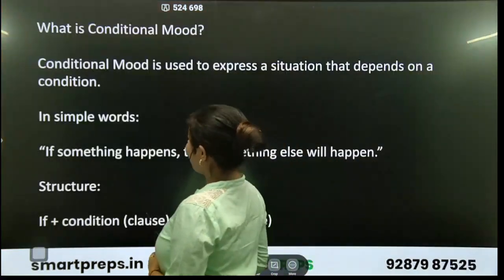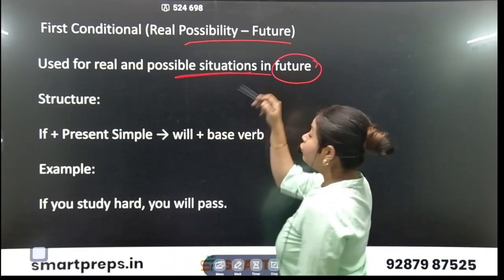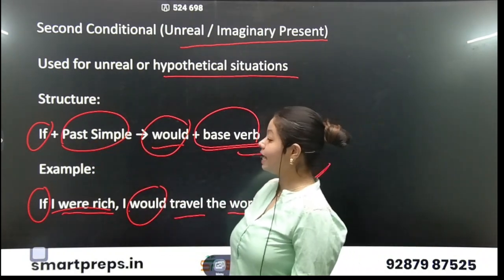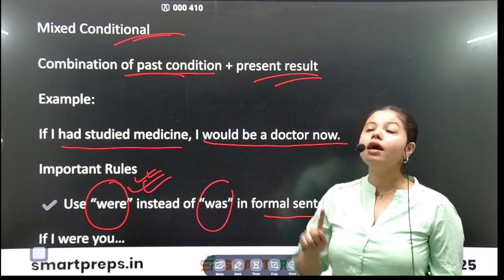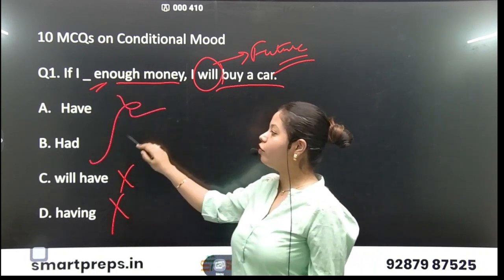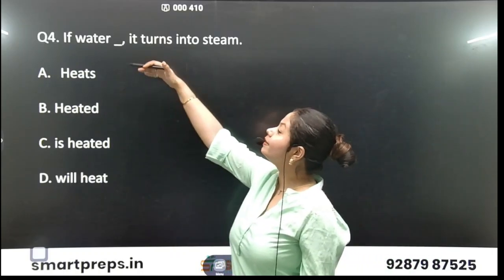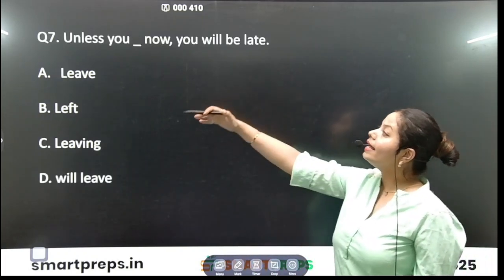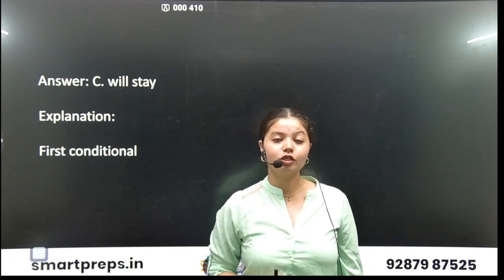CONDITIONAL MOOD | CONCEPT CLARITY+ACCURACY | BY SUKANYA MAM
📘 CONDITIONAL MOOD | Concept Clarity + Accuracy | By Sukanya Mam | Smart Preps

Master the Conditional Mood in English with clear explanations and accurate usage! In this session, Sukanya Mam breaks down the concept in a simple, structured way to help you understand how to form and use conditionals correctly in exams and real-life communication.

🔹 What you’ll learn:

Basics of Conditional Mood
Types of Conditionals (Zero, First, Second, Third)
Rules and sentence structures
Common mistakes and how to avoid them
Practice examples for better accuracy

🎯 Perfect for students preparing for competitive exams, school tests, and anyone aiming to improve their English grammar.

📌 Stay consistent, practice regularly, and boost your confidence with Smart Preps!